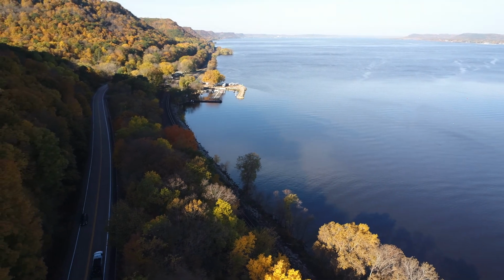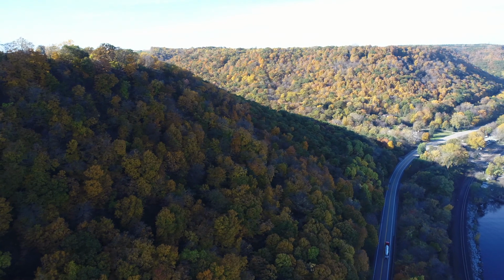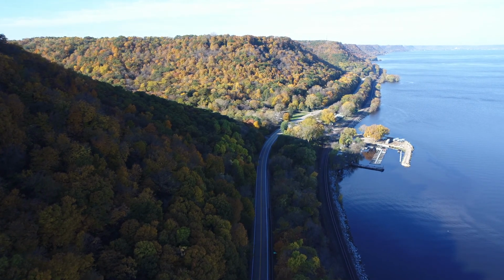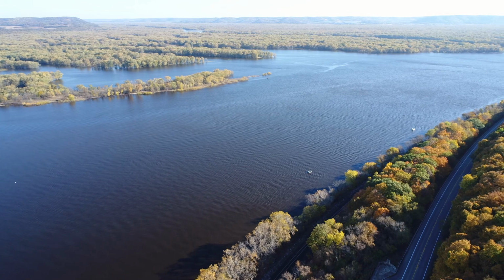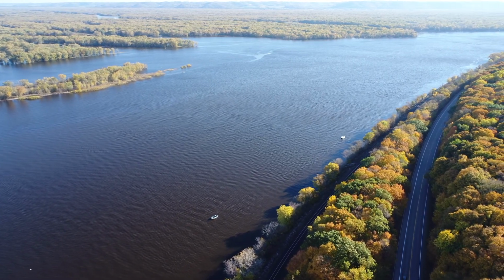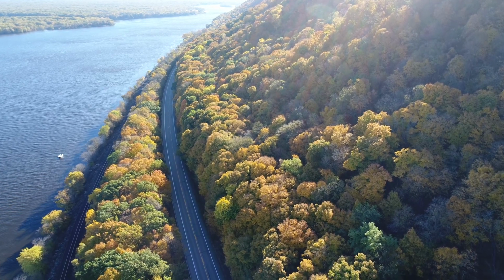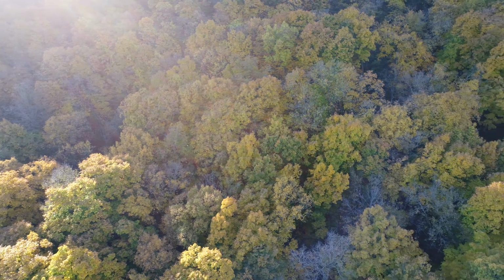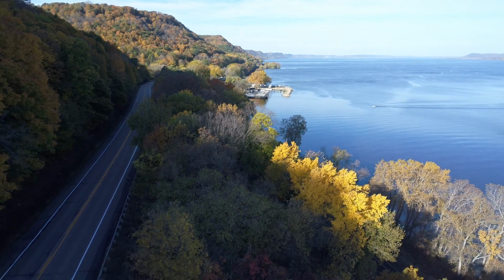10 18 17 Lake Pepin Flight 1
10-18-17 Flight 1 of 3 on the Minnesota side of Lake Pepin. Driving north on Highway 61 gets you a beautiful view of the fall foliage. There are plenty of places to pull over and enjoy the sights. I rode this highway many times on my motorcycle and enjoyed it very much. The Minnesotans are very friendly too. Do something nice for someone today.